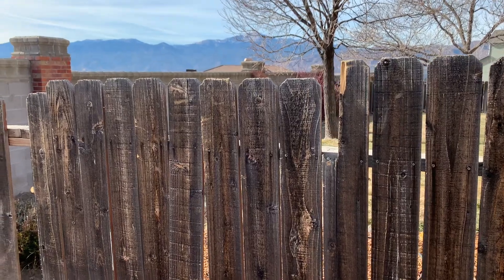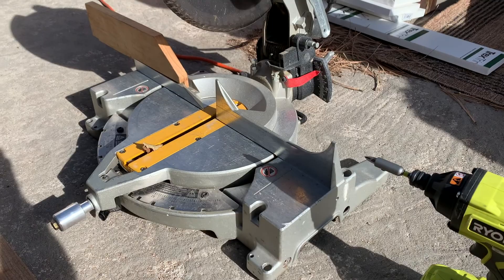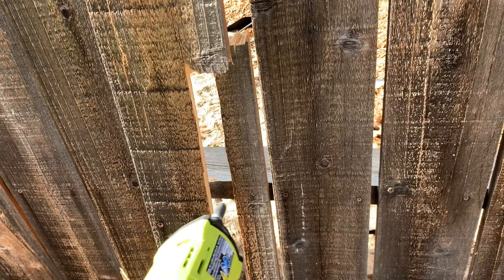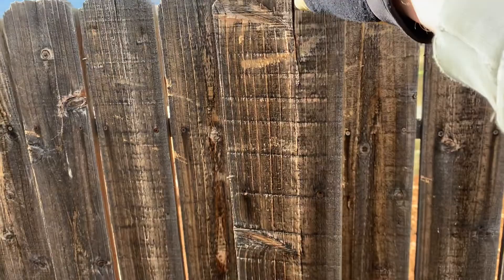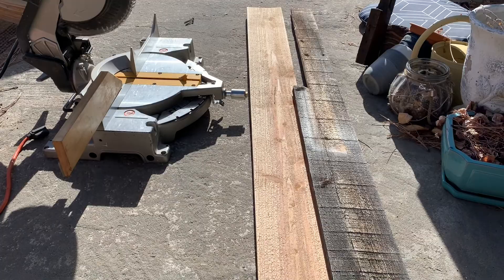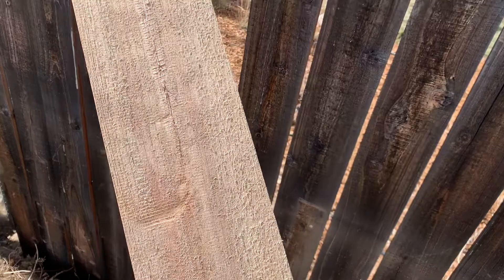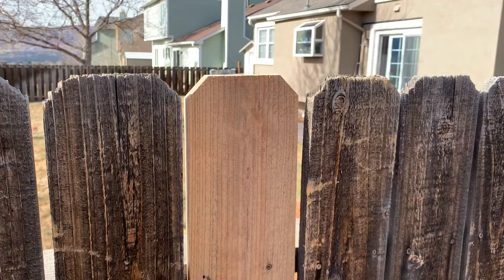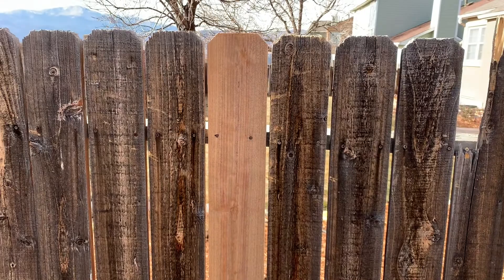How to Fix Replace a Wood Fence Picket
Tools Needed:
Ryobi Impact Driver
Wood Screws

In this video we walk you through the process of replacing a wooden fence picket. We recently had a storm blow a lot of our fence pickets down. It was a good opportunity to go through and replace all of our broken wooden fence pickets. We walk you through the process step-by-step and show you the best tools to use.